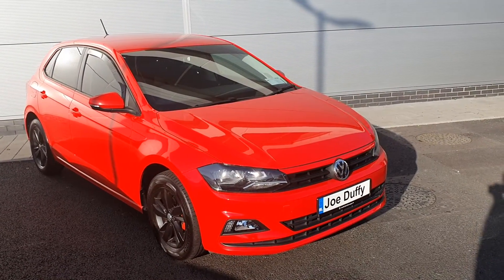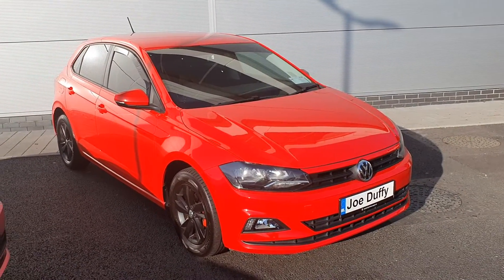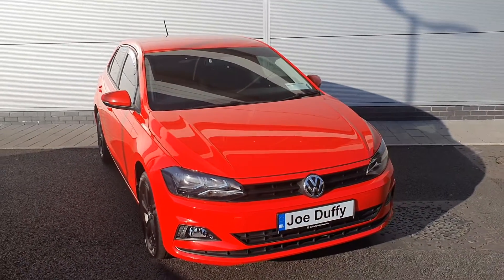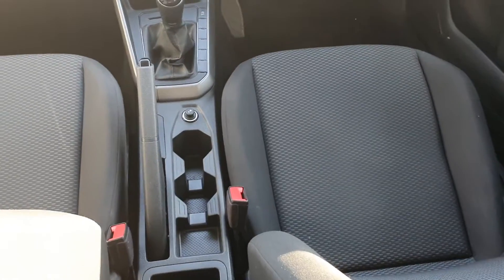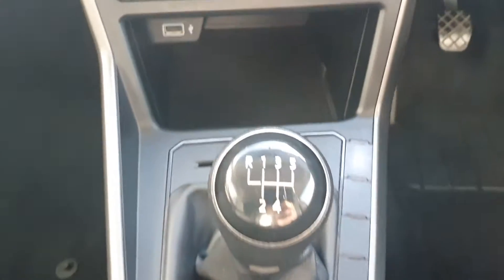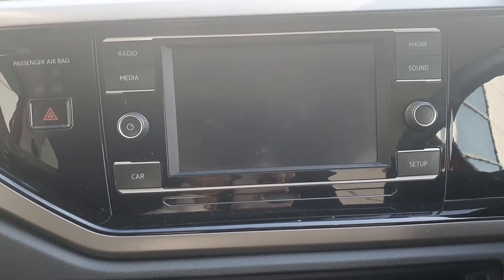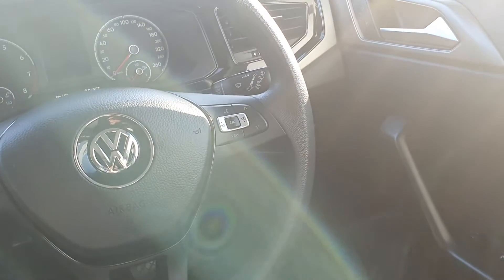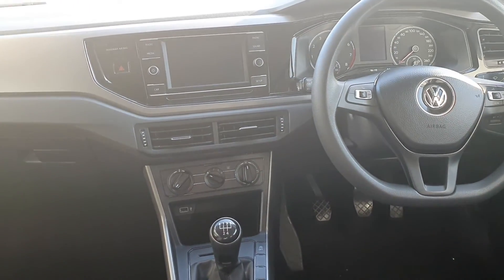181D31126 - 2018 Volkswagen Polo TL 1.0 65BHP 16,900